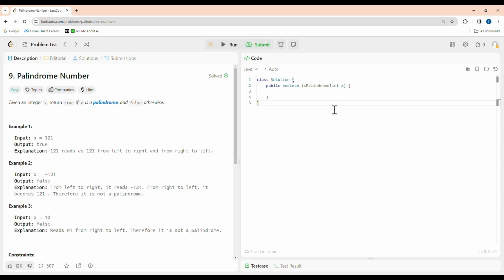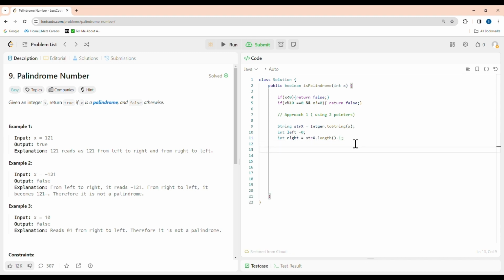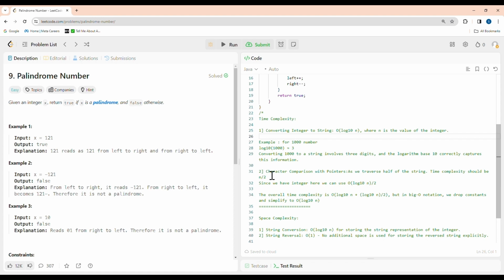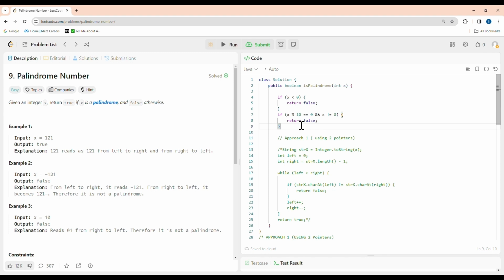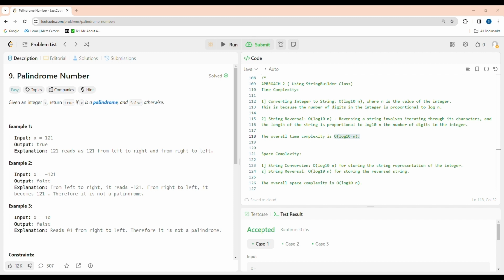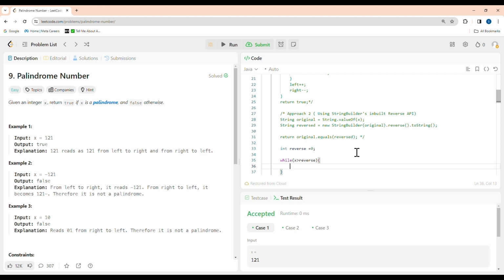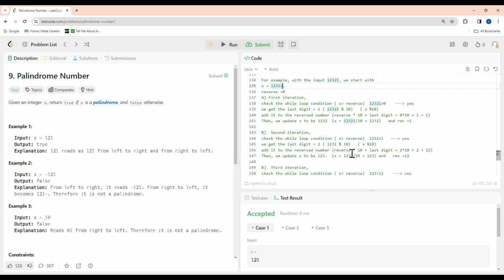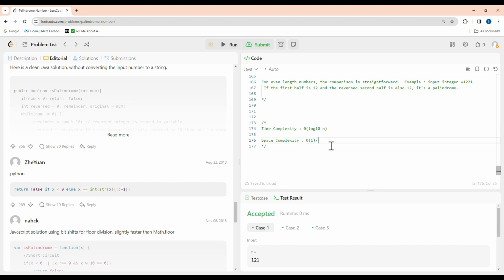LeetCode 9 Palindrome Number (JAVA)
Unlock the secrets of LeetCode problem #9 Palindrome Number  with our tutorial!

00:00     Intro
00:40     How to handle Base Cases
2:11       Approach 1: ( Using 2 Pointer )
11:12     Approach 2: (Using StringBuilder' s inbuilt Reverse API )
16:27    Approach 3 ( No Integer to String Conversion. Instead we reverse the second half and compare with first half)

This video will help you on how to answer this question in technical interview.

Steps:
1) Follow-up Questions/Going over the question and example
2) Base cases
3) Main Approach
4) Implementation
5) Example Walk Through
6) Time Complexity
7) Space Complexity

Q:What is palindrome ?
A: If the integer reads the same forward and backward then we call it palindrome

Learn both the brute force and optimal approaches to solve the Palindrome Number problem efficiently. We break down each method's time and space complexities and walk you through an example for a clearer understanding. Don't miss out – watch now and boost your algorithmic skills!